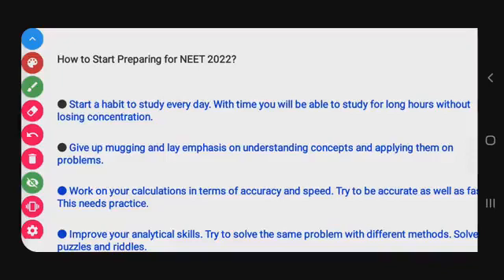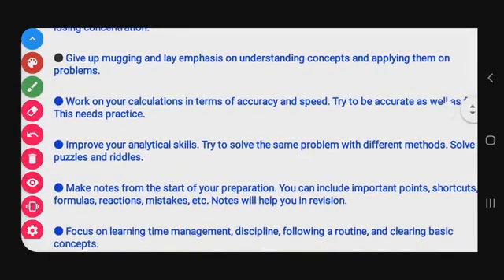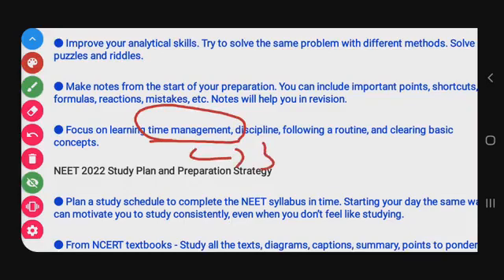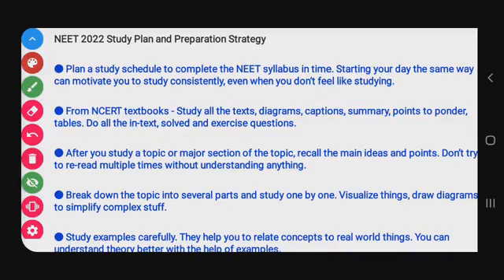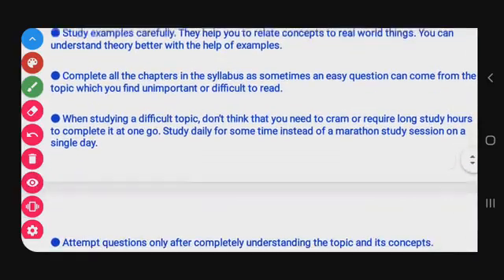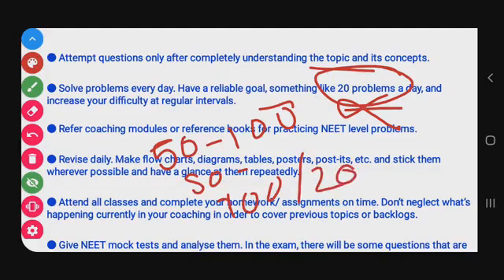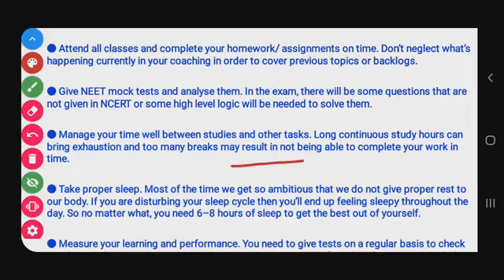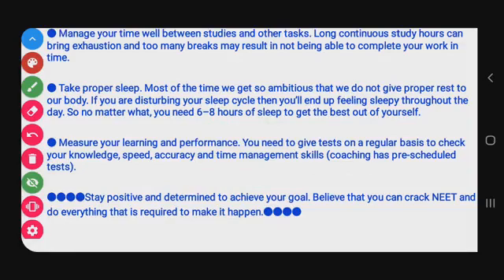HOW TO PREPARE FOR NEET 2022? (IN TAMIL) PREPARATION TIPS, STUDY PLANS & STRATEGIES